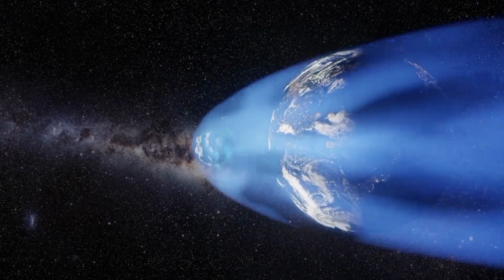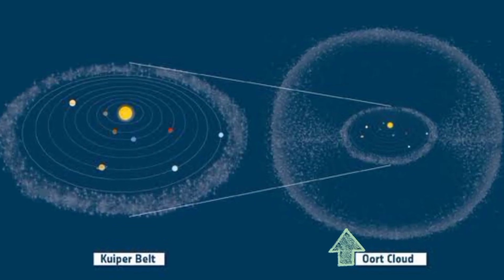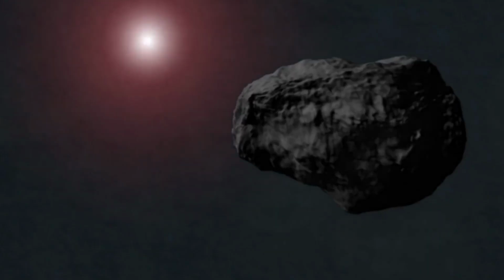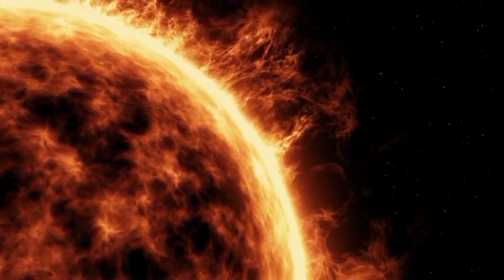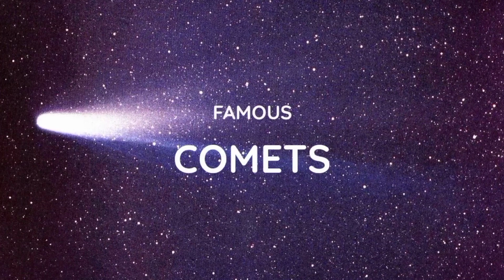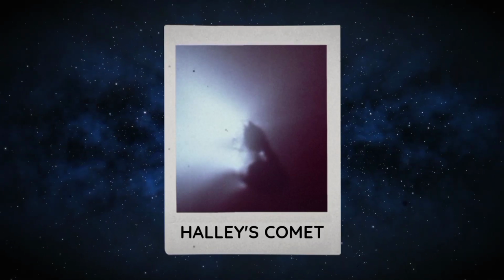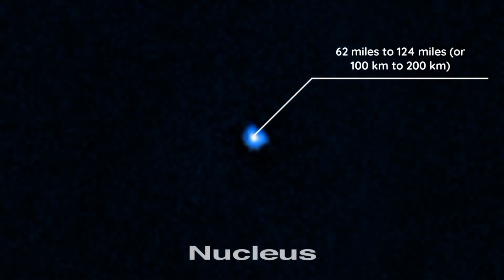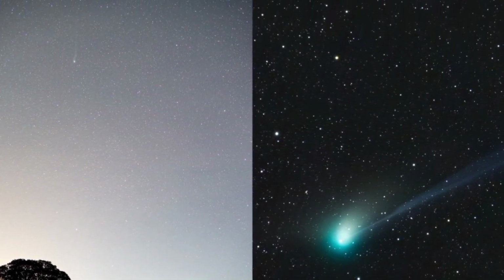Facts about the 'Dirty Snowballs' of space.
Comets are icy bodies of frozen gases, rocks and dust left over from the formation of the solar system about 4.6 billion years ago. They orbit the sun in highly elliptical orbits that can take hundreds of thousands of years to complete.

As a comet approaches the sun, it heats up very quickly causing solid ice to turn directly into gas via a process called sublimation. The gas contains water vapor, carbon monoxide, carbon dioxide and other trace substances, and is eventually swept into the distinctive comet tail.

As of November 2021, the current number of known comets is 4584. Though billions more are thought to be orbiting the sun beyond Neptune in the Kuiper Belt and the distant Oort cloud far beyond Pluto.

Comets are our cosmic time capsules and rarely seen in space so it attracts everyone towards them.
So today we have brought this video for you, in which everything about comets is like…

What is a comet made of?
Comets orbit
And Famous comets.

🙏Requests🙏
I requested to you (My viewers) please subscribe to my channel and if you like video then please press like button.All youtubers are doing hard work in video making and your like, Share, Subscribes are fruits for our hard work.

This video is under Fair Use: Copyright Disclaimer Under Section 107 of the Copyright Act in 1976;  Allowance is made for "Fair Use" for purposes such as criticism, comment, news reporting, teaching, scholarship, and research.

Footage Credit : Storyblocks/Wikipedia/NASA/ESA/Sciencenotes.org/Eduard Demencik/NASA Goddards

Thank you all of you...🙏